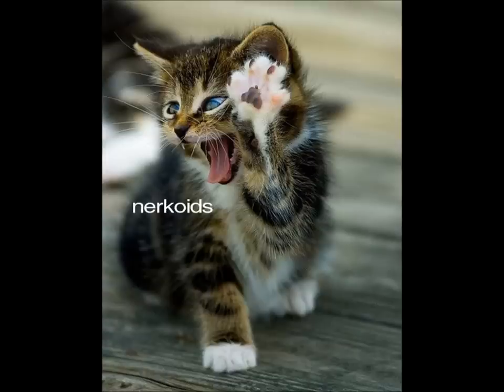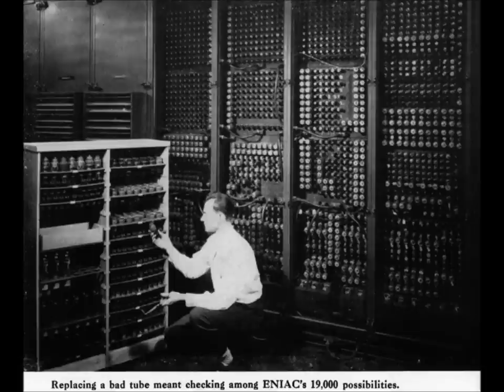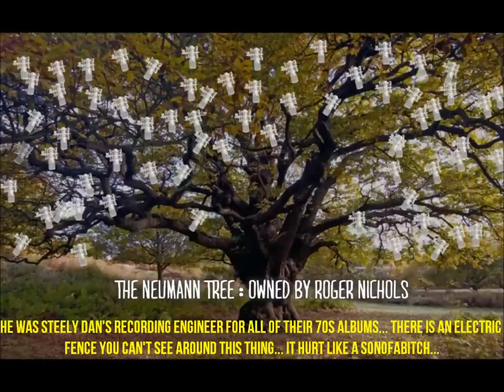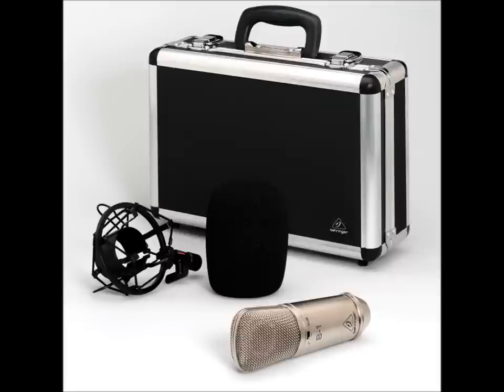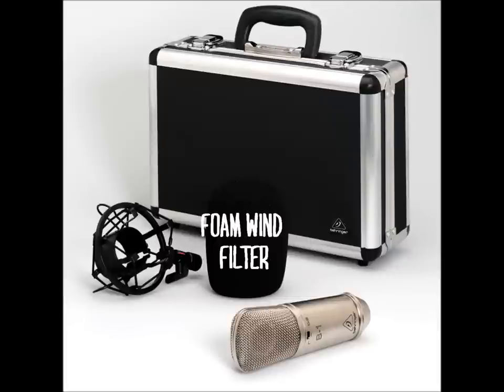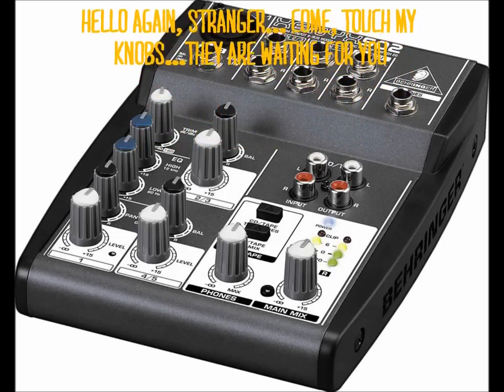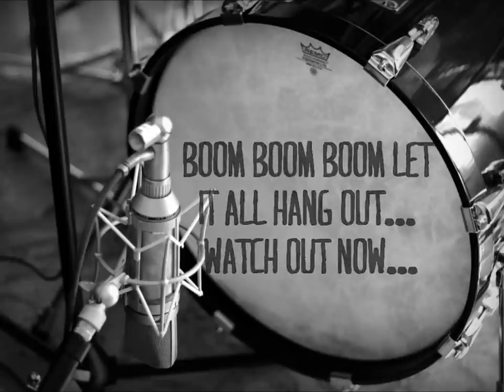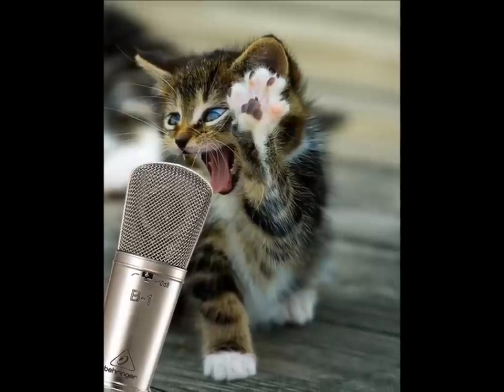Behringer B-1 and XENYX 502 review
A review of the Behringer B-1 condenser large diaphragm microphone, and the Xenyx 502 small mixer, a combination that I use to directly input into my decent sound card (Soundblaster X-fi Titanium).  I have a Blue microphone Snowball USB microphone, but I get too much latency, no matter what I do (including ASIO4all). but this set-up works fabulously. Great sound quality.  Only need the one mic input so this is perfect for those like me who use mostly virtual instruments, and only want a simple thing to record vocals with.

Edited to add:  I've had a few requests as to what a stereo 1/8" to RCA cord looks like, which is ideal for this mixer if you want to input it via your line-in on your sound card or onboard sound: